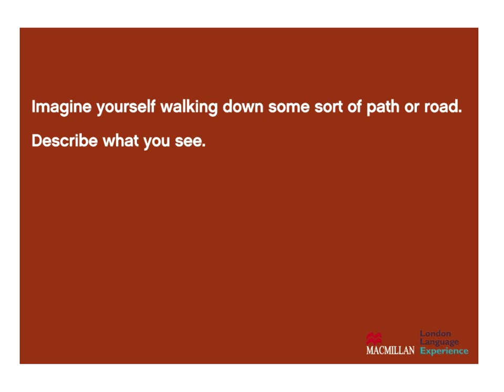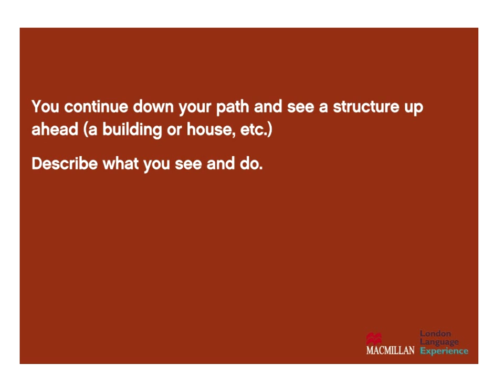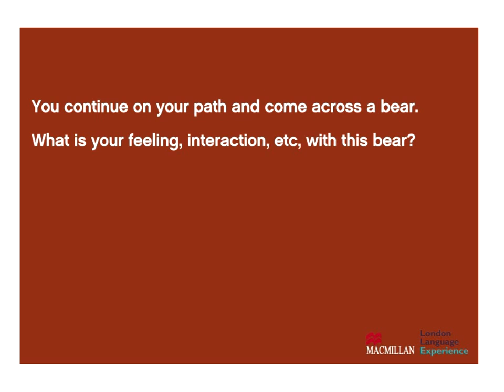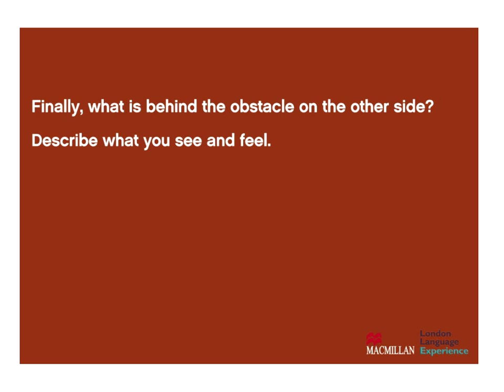Luke Vyner Webinar - Sharing stories: The creative potential of storytelling in EFL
Join ELT Author Luke Vyner for a creative and interactive webinar that looks at the age-old classroom technique of storytelling.  The webinar will look at a brief history of storytelling in EFL citing the work of ELT practitioners who have championed the technique over the years and will focus on the pedagogical and learning benefits of storytelling from the very rudimentary, to the more modern digital storytelling varieties.  Finally the webinar will give teachers and trainers a number of practical storytelling techniques and lesson examples to go off and explore with their own learners.